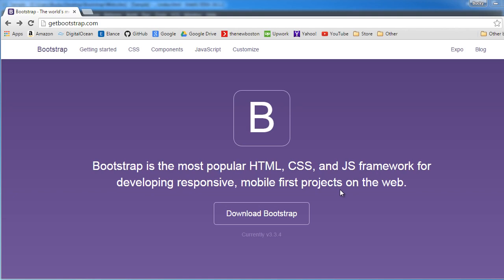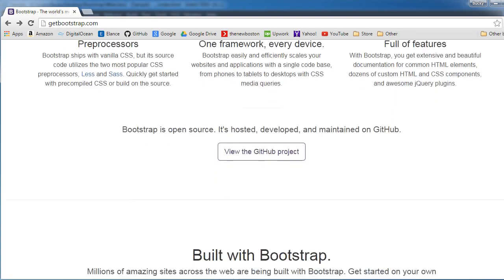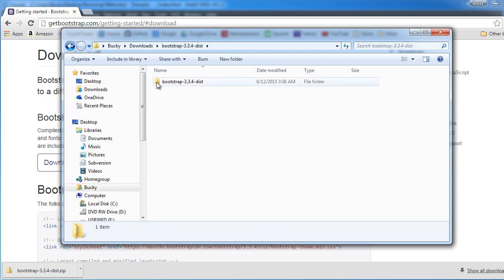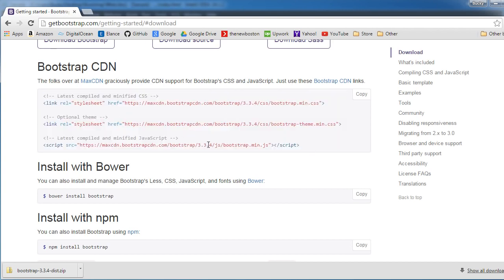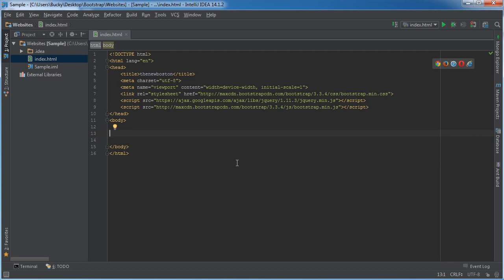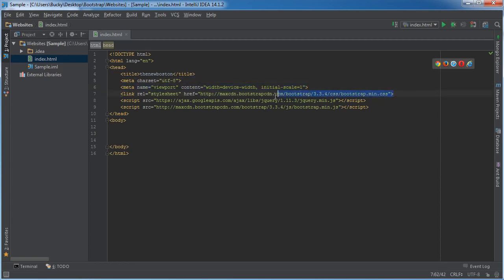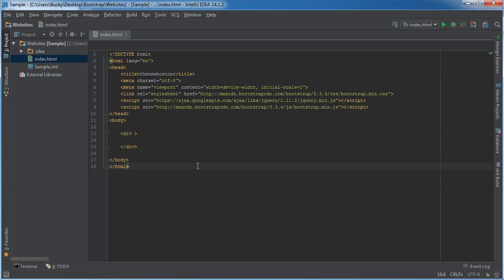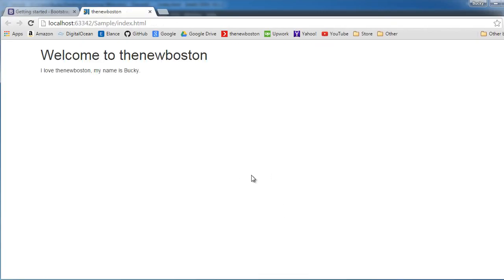Bootstrap Tutorial for Beginners 1 Introduction